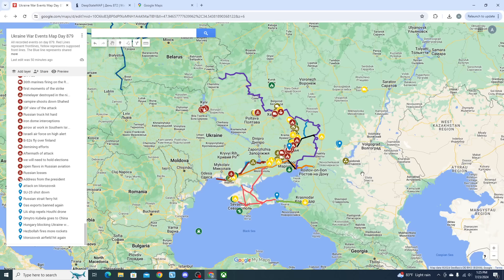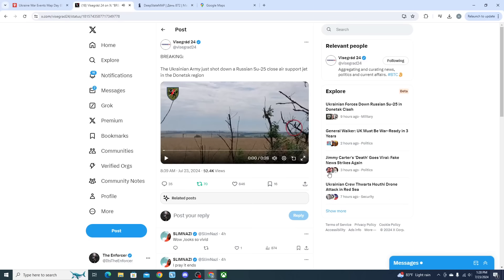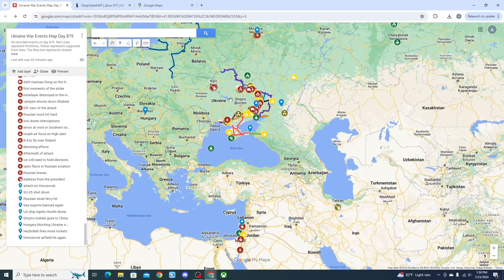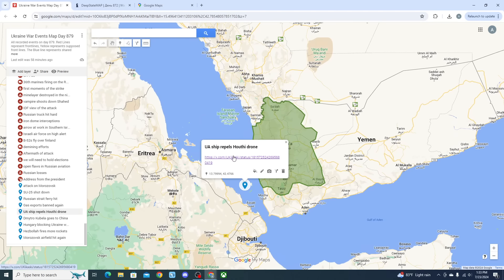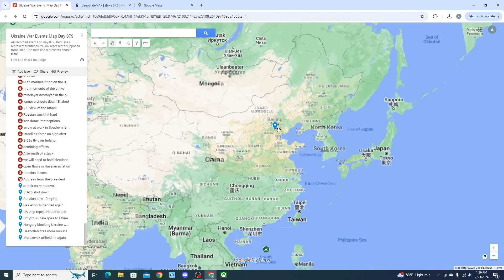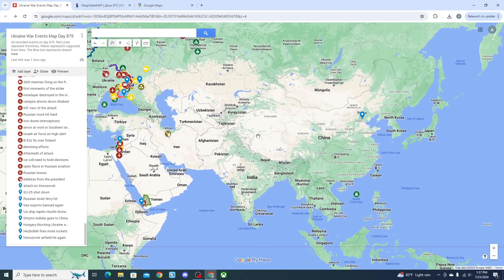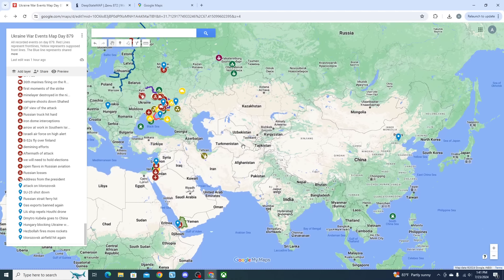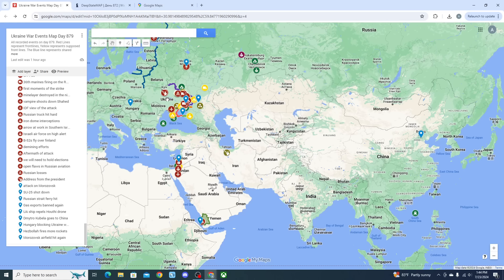MAJOR Airbase Attack, Russian Air Defense CRIPPLED | Breaking News With The Enforcer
A major Ukrainian drone attack hit Morozovsk airbase, practically destroying the airbase and most facilities surrounding it. Russian forces lost an SU-25 today near Avdiivka, and are continuing to have a rough week in the air war. Meanwhile A Ukrainian drone hit and destroyed a Russian ferry in the Kerch strait. Hezbollah is continuing to fire rockets into northern Israel, while the Houthis are attacking merchant ships transiting the Red Sea. Russia is banning all gas exports due to sharply increasing gas prices inside of Russia.